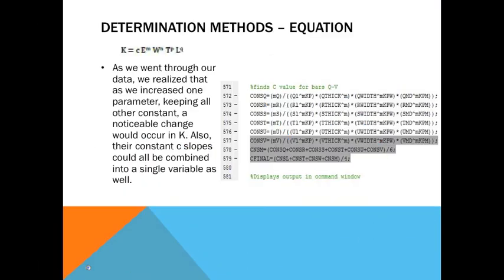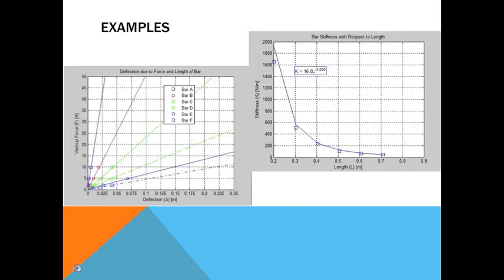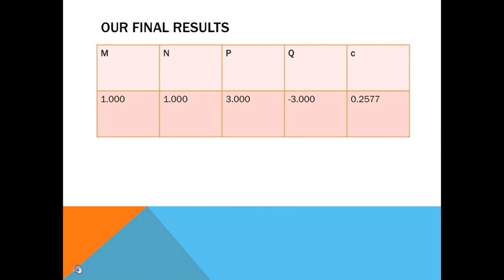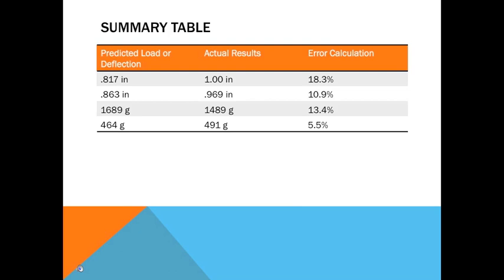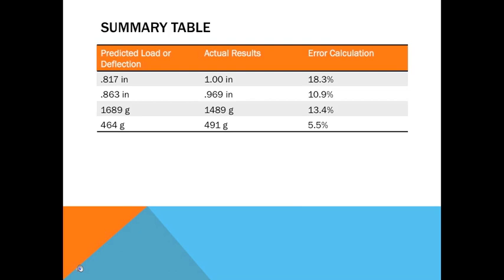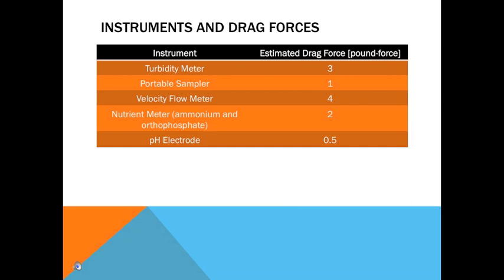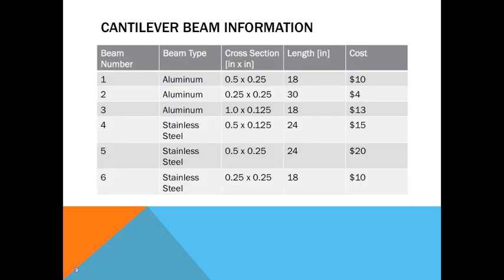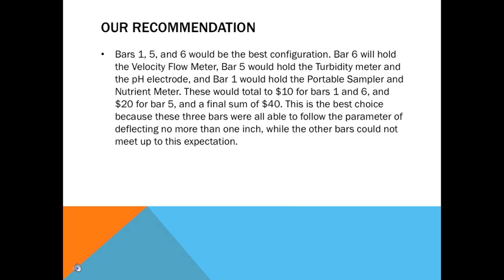ENGR 141 Project 2: Cantilever Beams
Powerpoint presentation of methods, results, and recommendations for project 2 with voiceover.